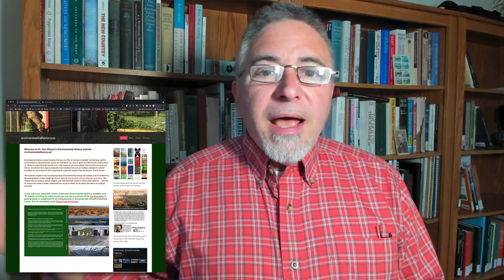New Obsidian Publish Website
I've decided to use the part of my vault I'm publishing through Obsidian Publish as my public website.